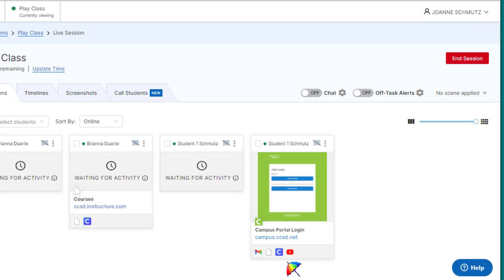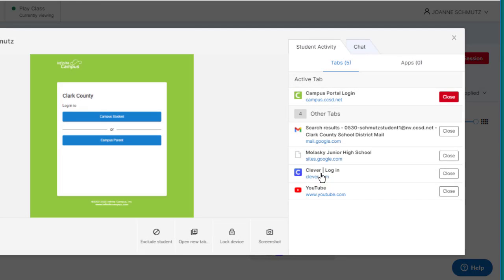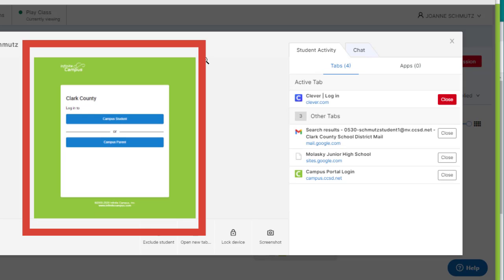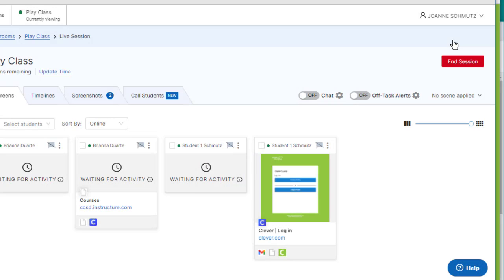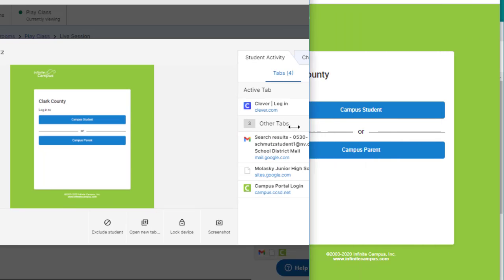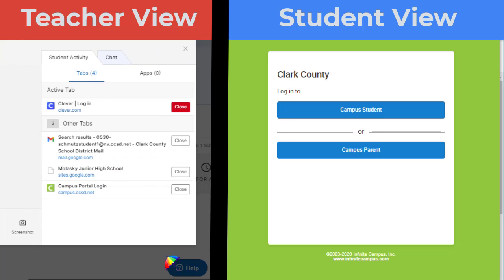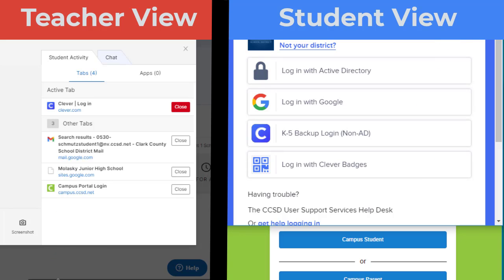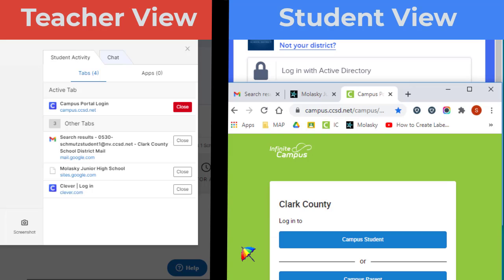GoGuardian - View open tabs and close tabs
This video shows you how to see tabs students have open and how to close tabs they shouldn't be accessing during classtime.